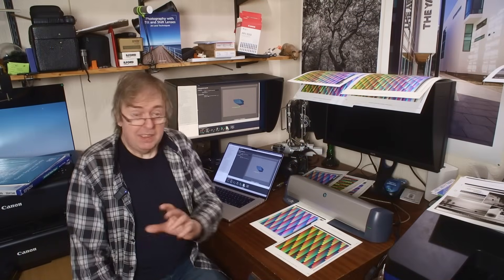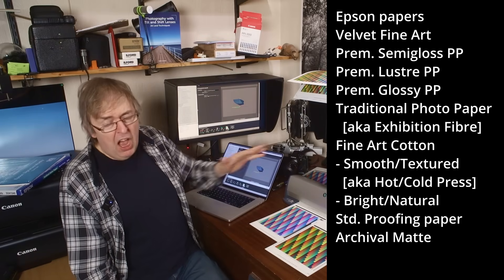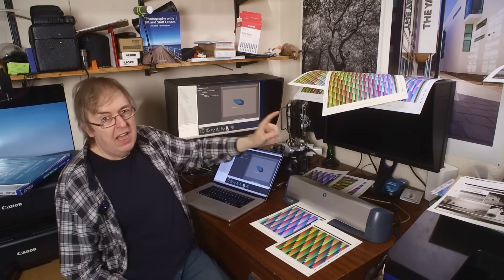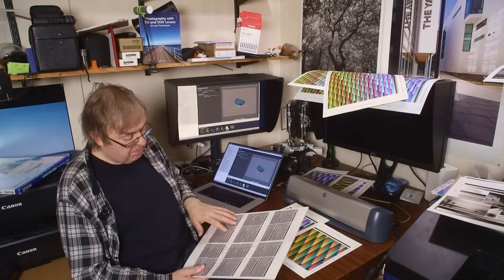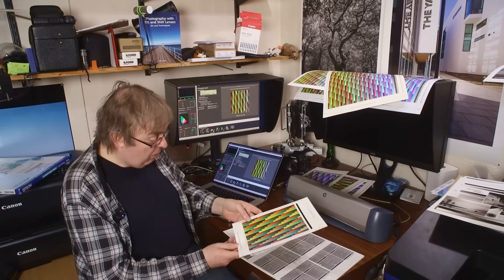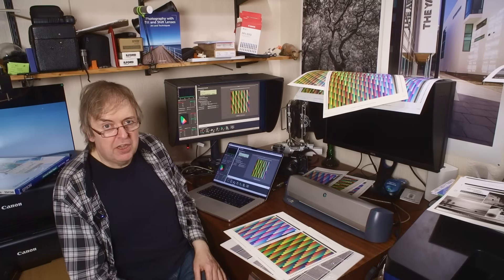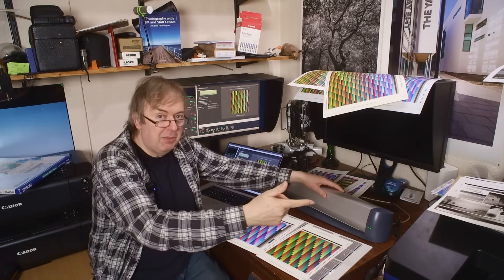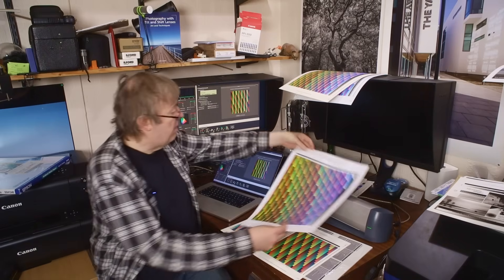Asking for problems? Canon paper in an Epson printer, Epson paper in a Canon. Where paper comes from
Can you use Epson paper in a Canon printer? Making icc printer profiles for 11 Epson papers for a Canon PRO-310 pigment ink printer. Why papers work in different printers and why it helps to know only a few companies actually make and coat paper. Compares with my set of Epson ET-8550 profiles for Canon papers.

Making icc profiles for Epson papers on the Canon PRO-310

Epson papers with new high quality Canon PRO-310 icc profiles
• Velvet Fine Art
• Premium Semigloss PP
• Premium Lustre PP
• Premium Glossy PP
• Traditional Photo Paper  [aka Exhibition Fibre]
• Fine Art Cotton
 - Smooth/Textured [aka Hot/Cold Press]
 - Bright/Natural
• Std. Proofing paper
• Archival Matte

00:00 Start
00:43 Epson papers in a Canon?
01:15 Who makes the paper?
01:30 Papers profiled
02:23 Making profiles
03:55 Paper names and versions
05:08 Looking at a profile - Dmax?
06:14 Which side of the paper to print on
07:54 Who does make the papers...
10:18 Why no am1x files?